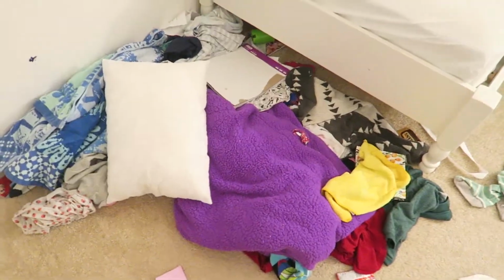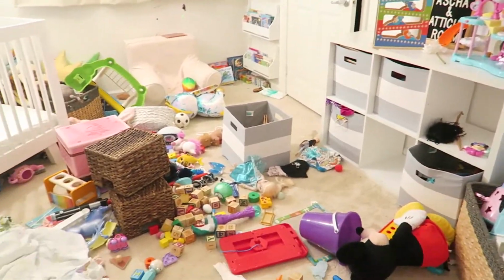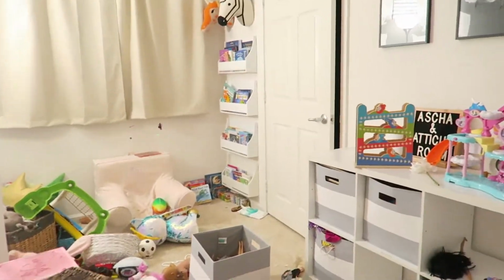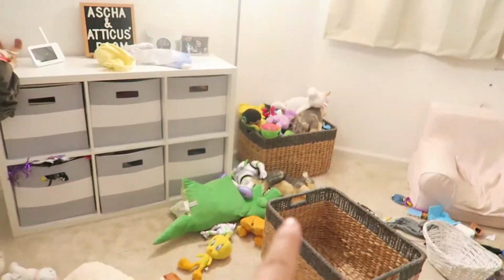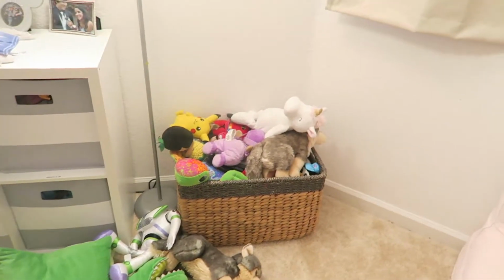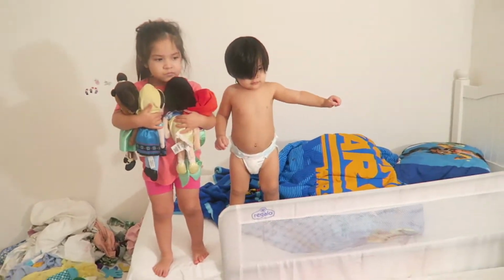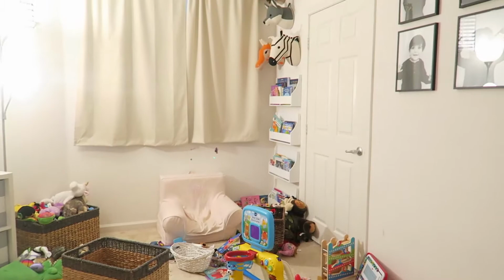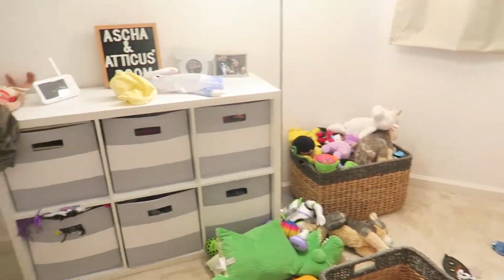CLEAN WITH ME: KIDS ROOM MAKEOVER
This was an all day project and I'm so happy it's done! The kids desperately needed a new space to be in.